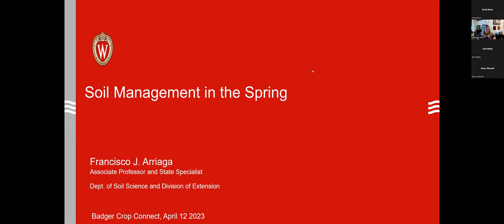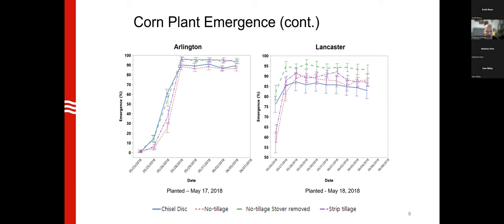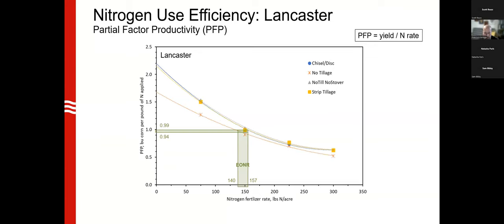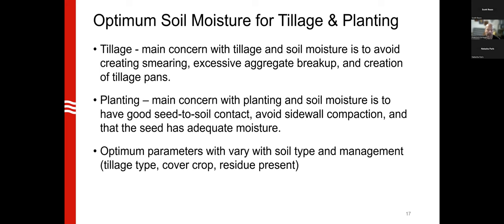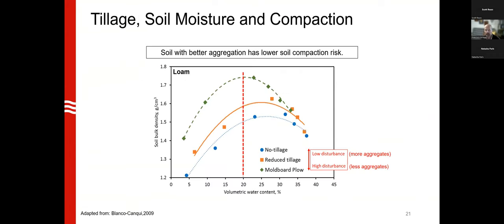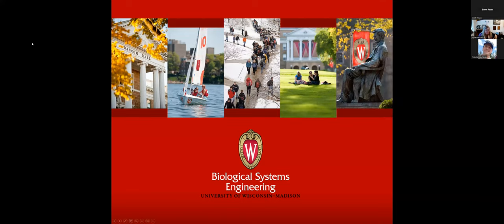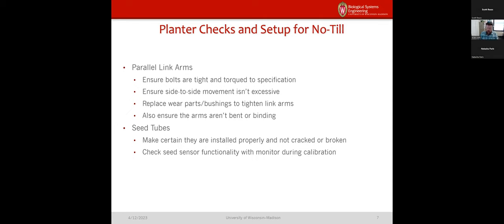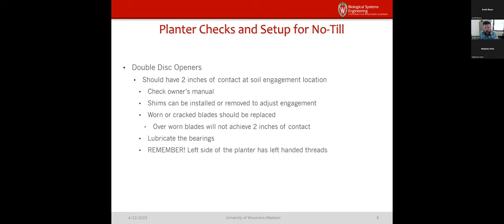Badger Crop Connect Webinar Series 2023: April 12, 2023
The first Badger Crop Connect session of 2023 features Dr. Francisco Arriaga, Associate Professor and Extension Specialist, UW-Madison Soil Science and Dr. Brian Luck, Associate Professor and Extension Specialist, UW-Madison Biological Systems Engineering.
The webinar was designed to assist farms and agronomists in their decision-making regarding timing of spring tillage and planting activities and to properly prepare planting equipment for optimal in-field effectiveness.  Dr. Arriaga reviews effect of soil temperature on germination, seedling growth, and nitrogen dynamics, as well as the importance of conducting field work at proper soil moisture levels to mitigate compaction concerns.  Dr. Luck details planter preparations and the importance of the many moving parts on a planter. He reviews needed steps to ensure the planter is ready to do its job at optimal performance and capacity.